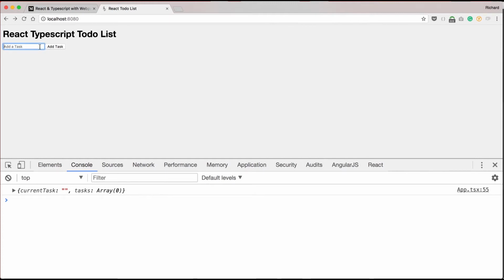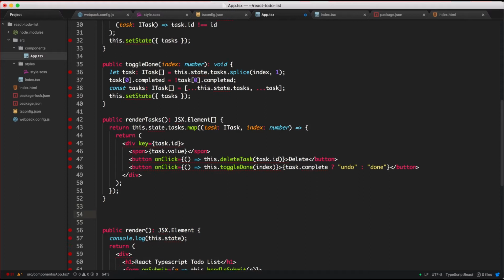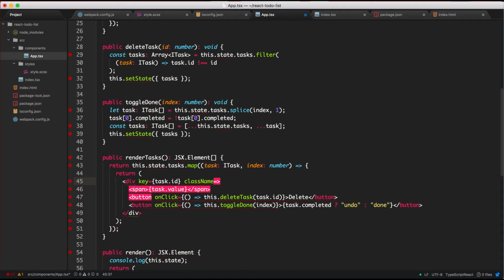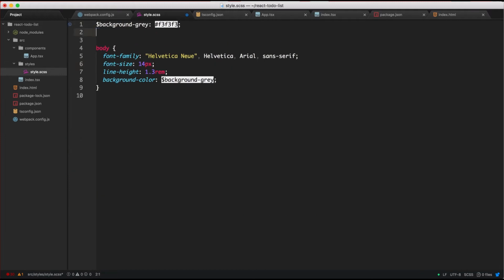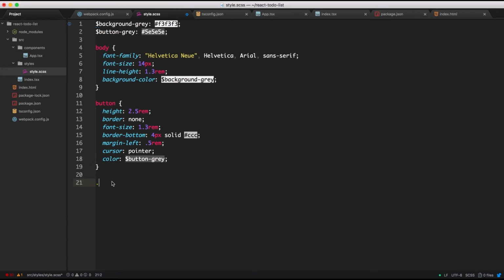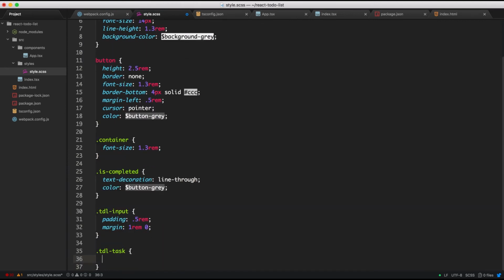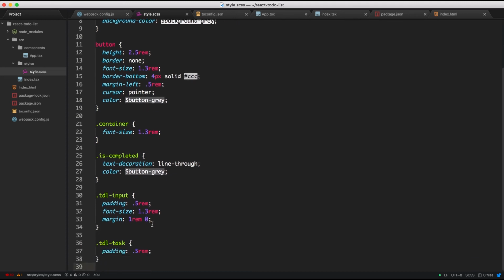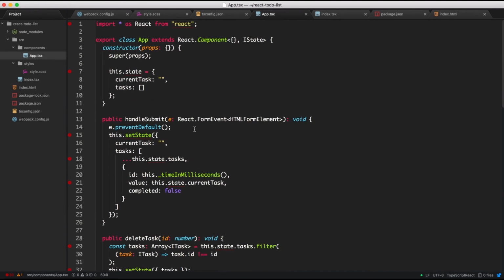React & Typescript - #8 Styling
The final video in this series focuses mainly on styling but we finish a few things up.